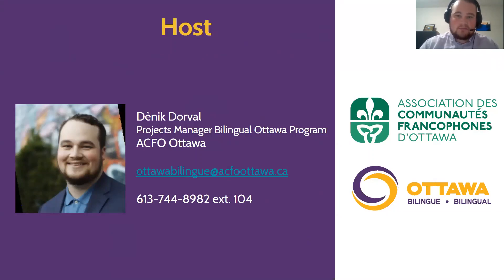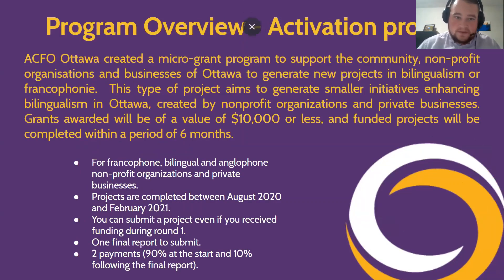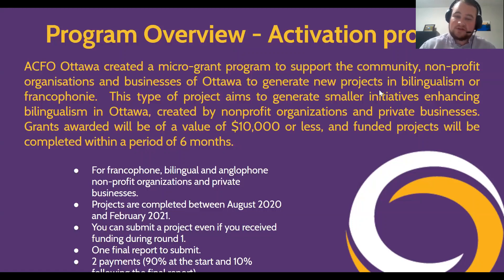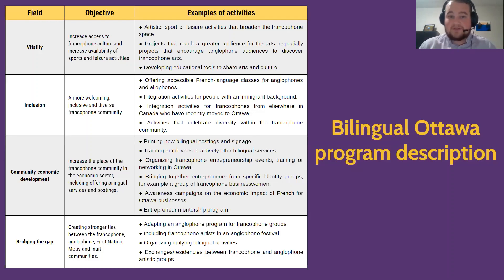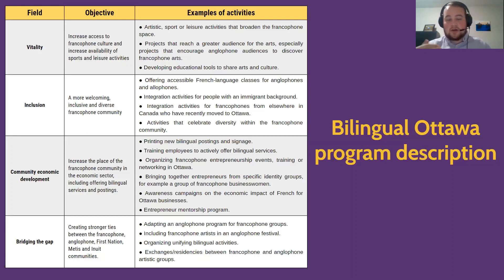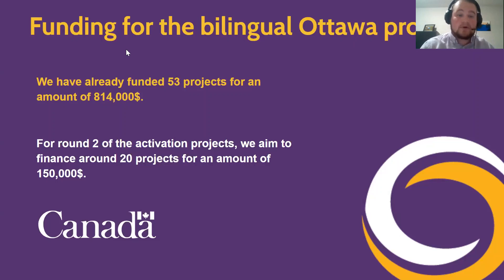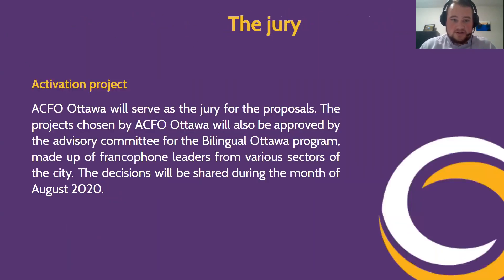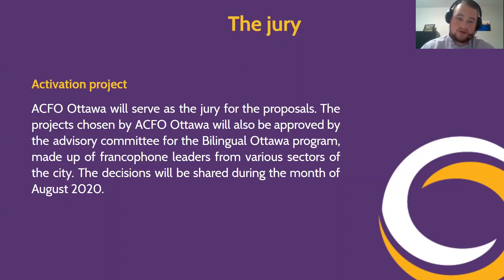Bilingual Ottawa Webinar - Round 2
This webinar will guide you through the application process for Round 2 of the Bilingual Ottawa grant program.